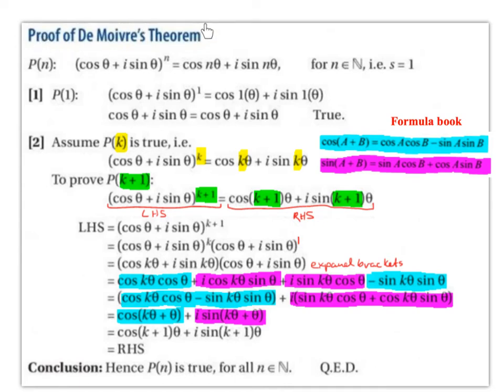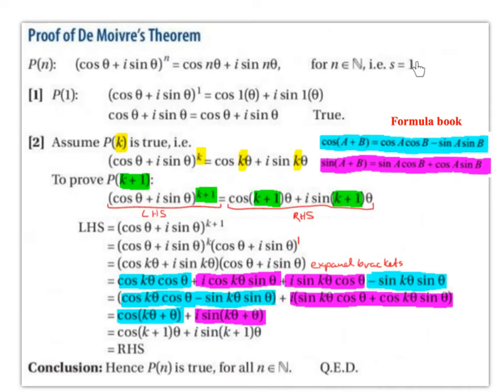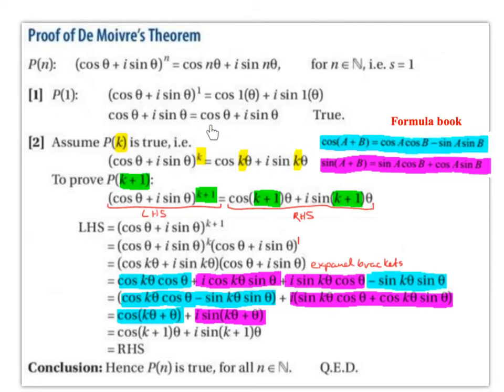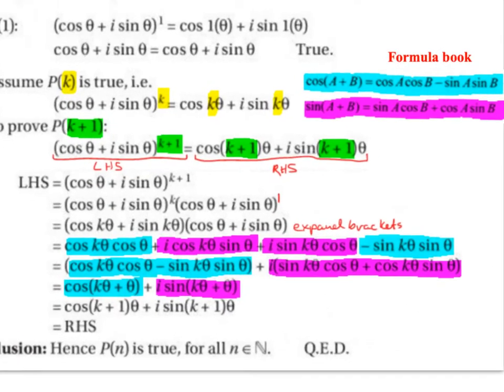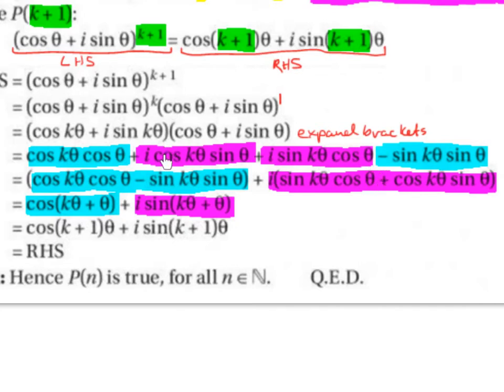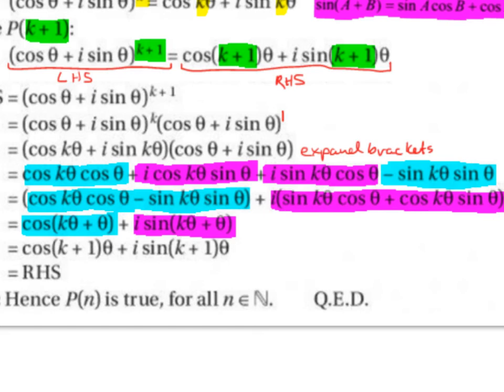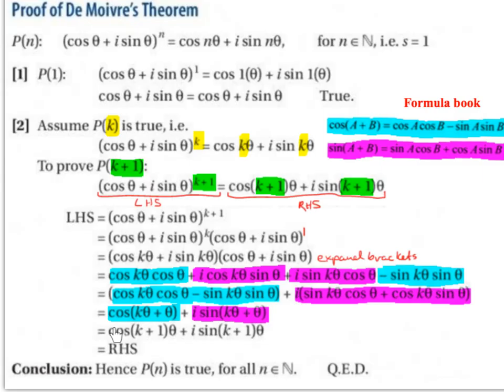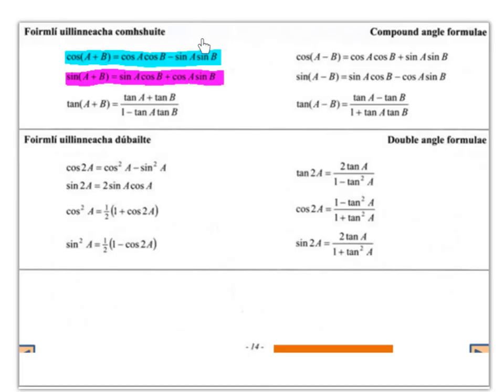LC HL proof by induction - De Moivre's Theorem